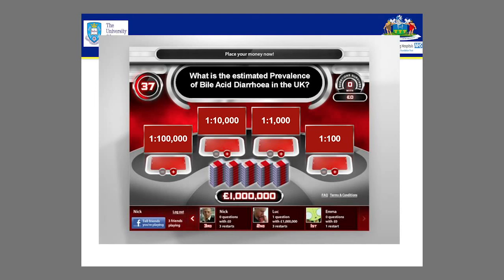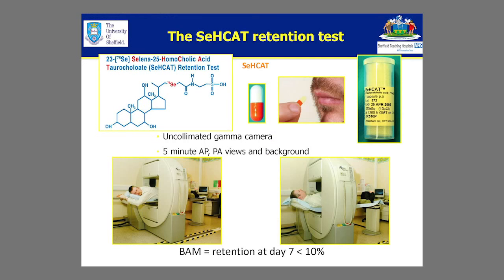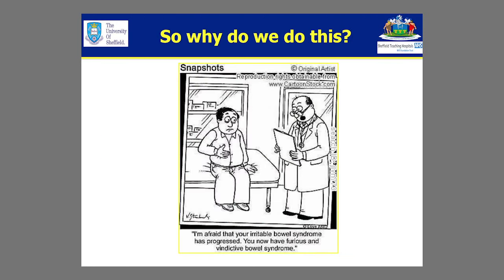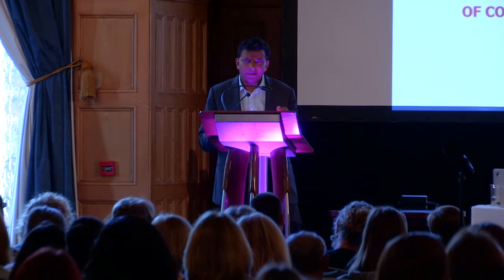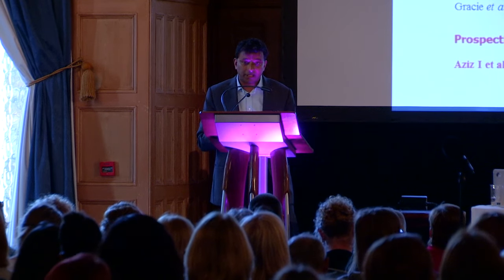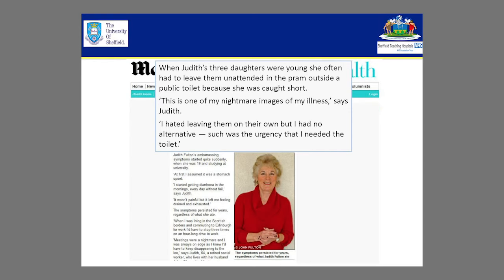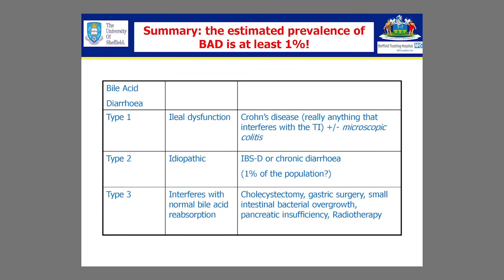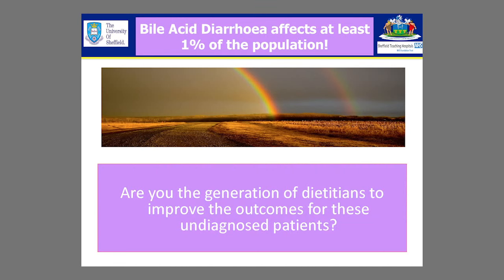Bile Acid Diarrhoea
Professor David Sanders, Consultant Gastroenterologist, Royal Hallamshire Hospital, Sheffield

Second National Dietetic Gastroenterology Symposium, Sheffield, May 2019